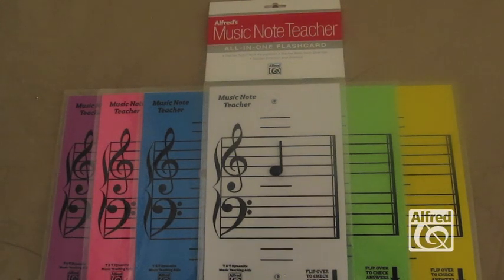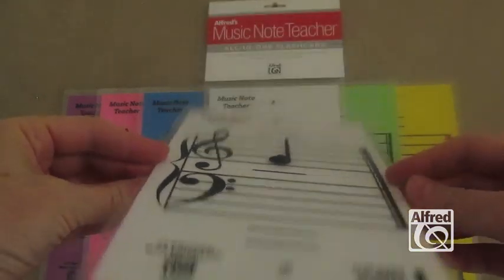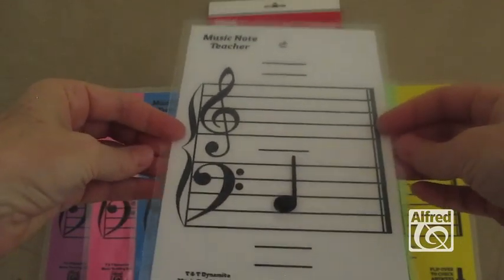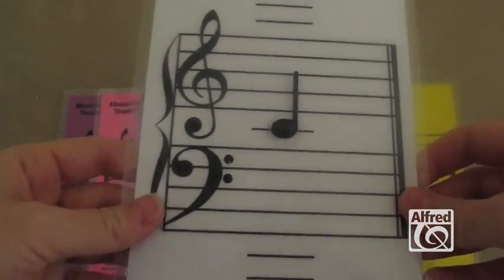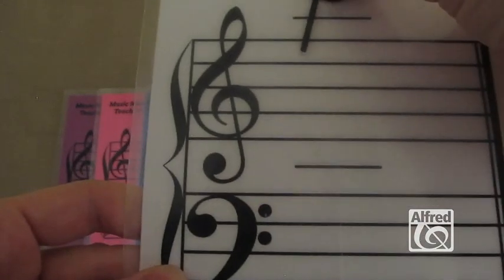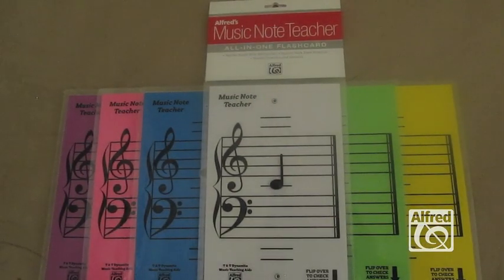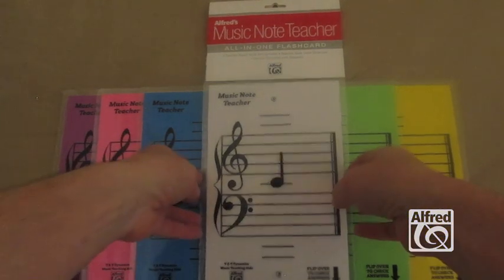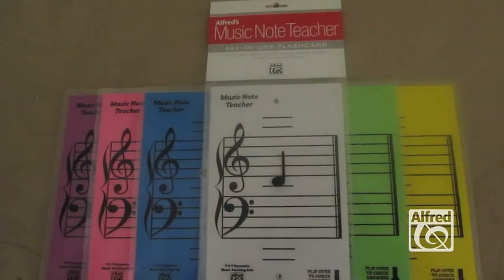Music Education: Music Note Teacher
Experience dynamite results learning notes with Alfred's Music Note Teacher. This excellent teaching aid is perfect to use in the general music classroom, piano studio, or as a partner activity during beginning choral, band, or orchestra sessions. It provides an interactive way to learning basic note reading concepts of direction and distance, note stem direction, intervals, and more!

How It Works:
*Turn to the side without note names.
*Slide the note to any position on the staves.
*If you know the name of the note, say it. If you don't know the name of the note, turn the flashcard over to view the answer.
*Continue this process to master all the note names.